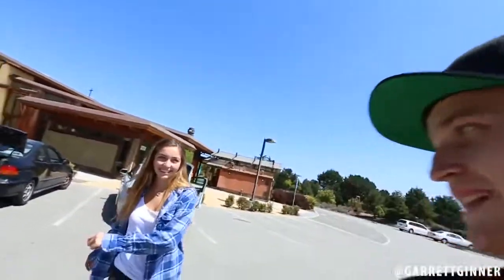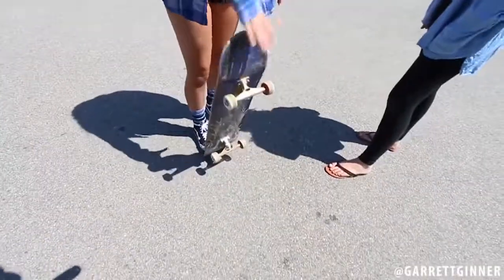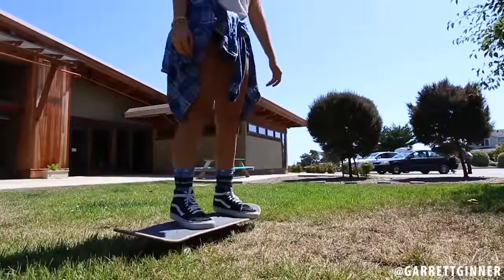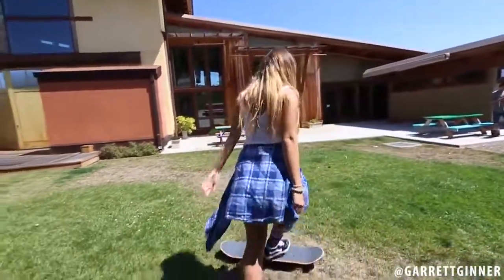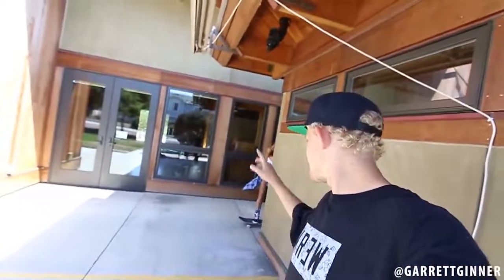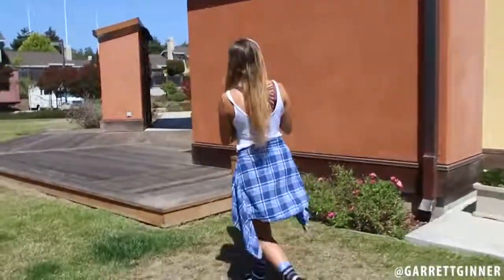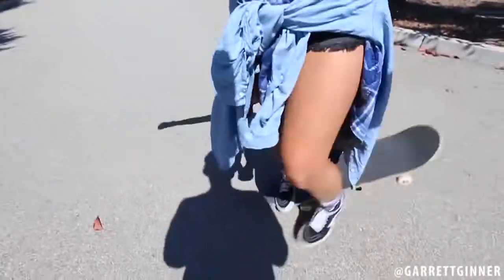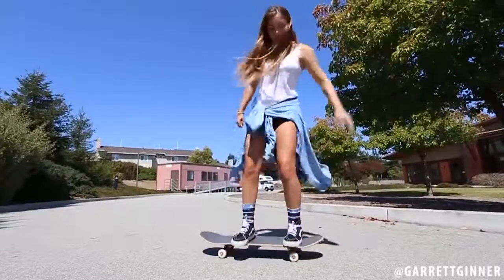GIRLS TRY SKATEBOARDING FOR THE FIRST TIME!